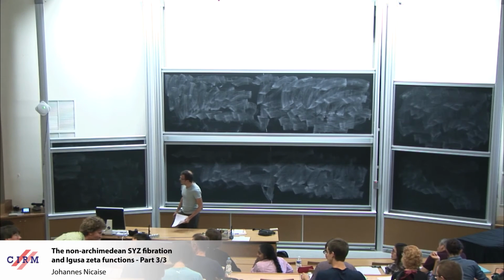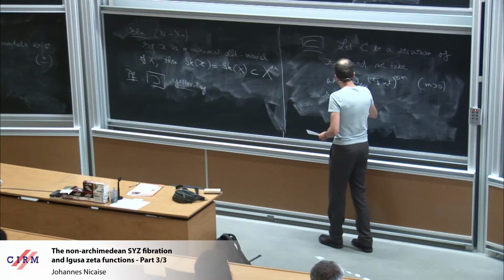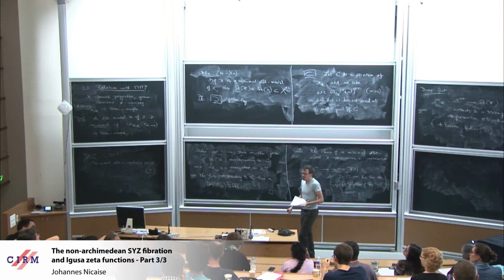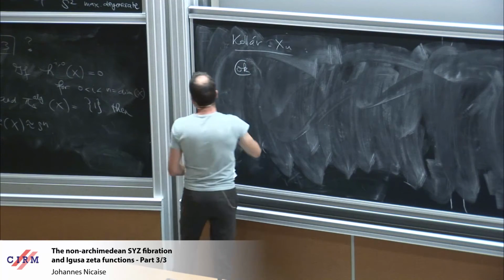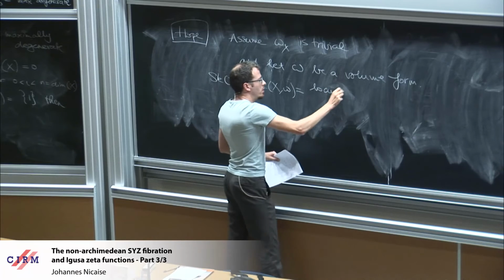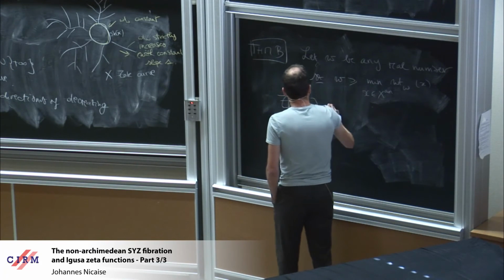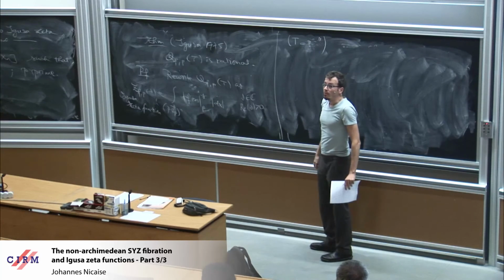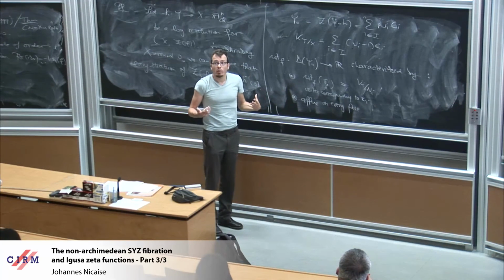Johannes Nicaise: The non-archimedean SYZ fibration and Igusa zeta functions - part 3/3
Abstract : The SYZ fibration is a conjectural geometric explanation for the phenomenon of mirror symmetry for maximal degenerations of complex Calabi-Yau varieties. I will explain Kontsevich and Soibelman's construction of the SYZ fibration in the world of non-archimedean geometry, and its relations with the Minimal Model Program and Igusa's p-adic zeta functions. No prior knowledge of non-archimedean geometry is assumed. These lectures are based on joint work with Mircea Mustata and Chenyang Xu.

Recording during the thematic meeting: "Higher Dimensional Algebraic Geometry and Characteristic p" the September 15, 2016 at the Centre International de Rencontres Mathématiques (Marseille, France)

- Videos enriched with abstracts, bibliographies, Mathematics Subjec